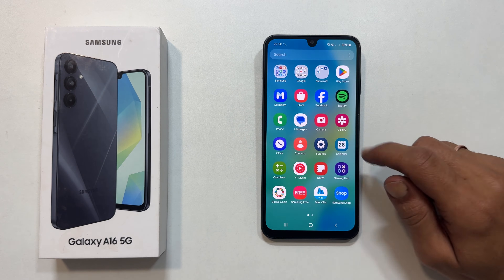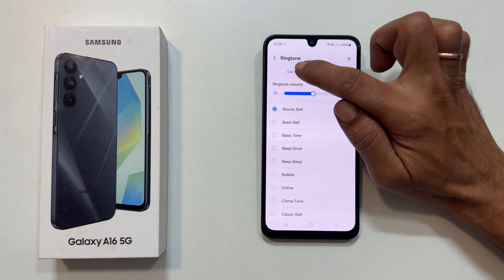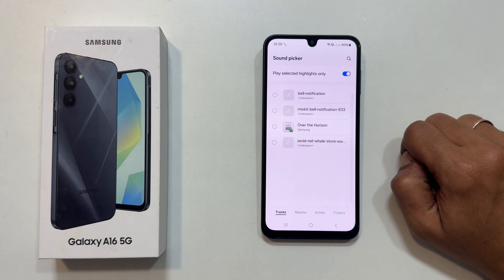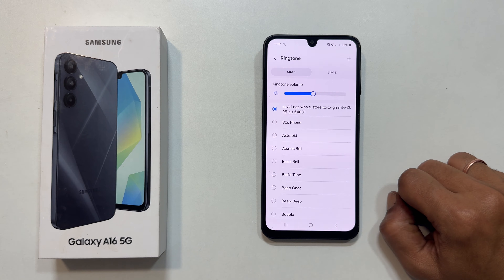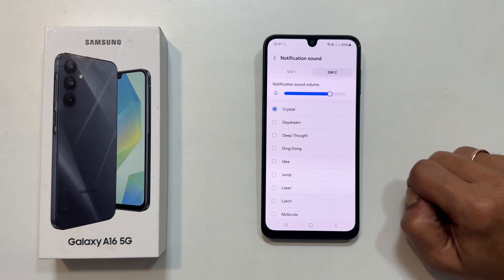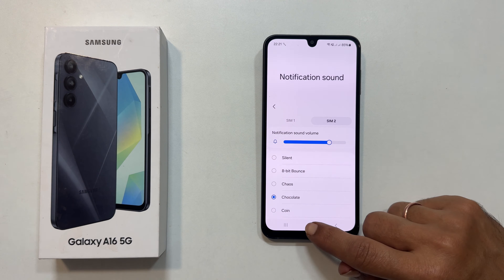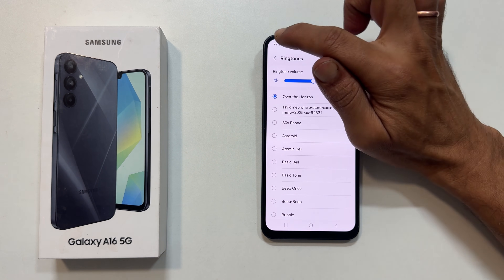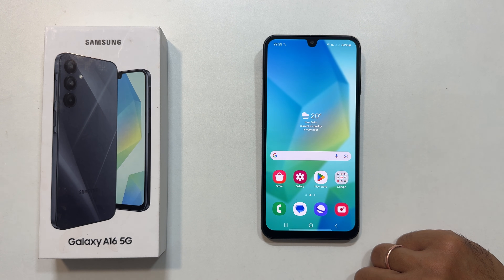Samsung Galaxy A16 5G: How to set custom ringtone and notification sound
Video on how to set custom ringtone and notification sound on Samsung Galaxy A16 5G.